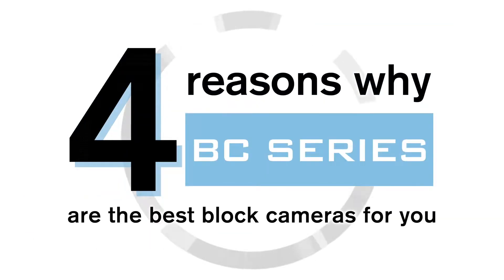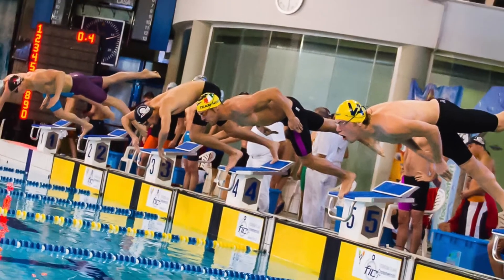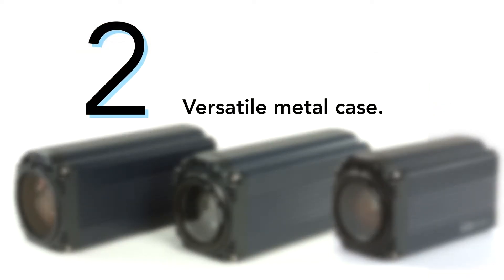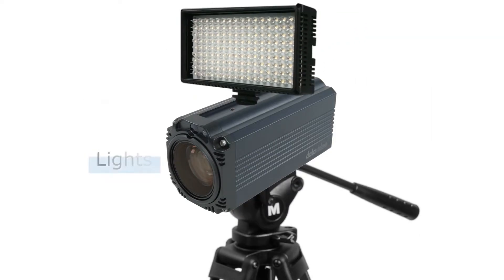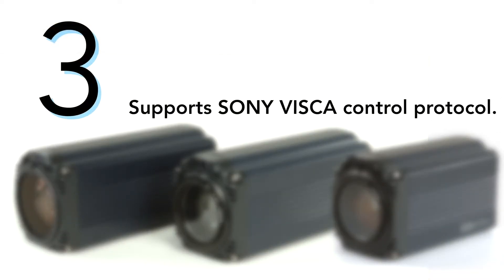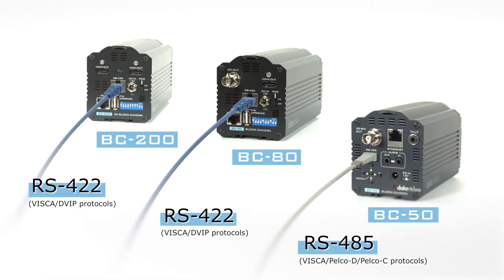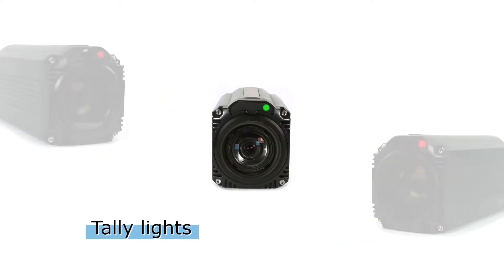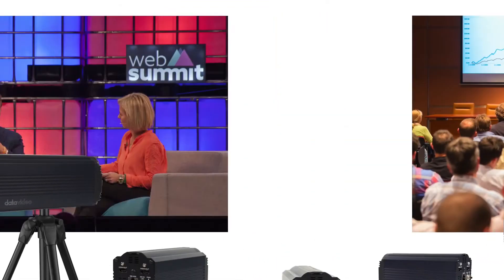Datavideo BC-Series - Productvideo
Datavideo BC-Series

AVProfShop.nl bedrijf richt zich voornamelijk op de professionele (broadcast) videomarkt waar ze al meer dan 15 jaar marktleider zijn, in in- en verkoop van nieuwe- en gebruikte videoapparatuur en de bijhorende accessoires.

Door hun vele relaties en dealer schappen binnen de filmwereld kan AVProfShop tegen zeer gunstige prijzen leveren. Naast dit kunt u ook terecht voor persoonlijke service. Denk bijvoorbeeld aan het testen van camera's, toebehoren of het streamen van uw videosignaal. Het assortiment bestaat onder andere uit topmerken als Sony, Blackmagic Design, JVC, Datavideo, Camgear, Sennheiser, Panasonic, RODE. Bekijk alle merken op AVProfShop.nl